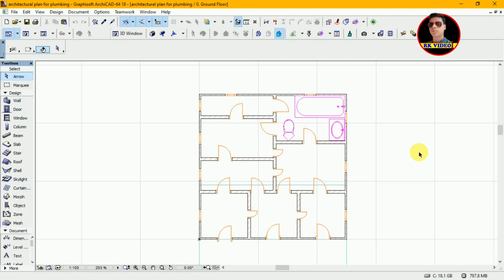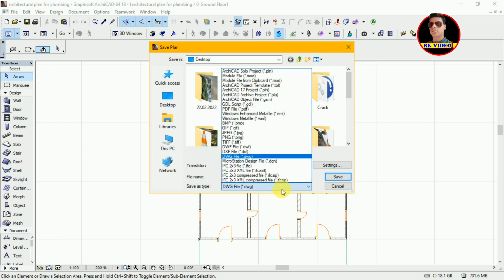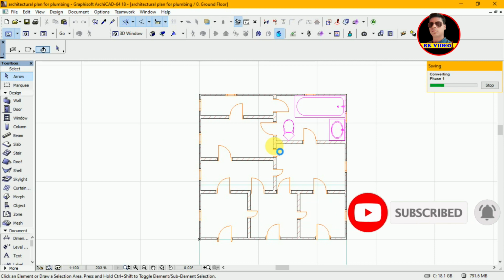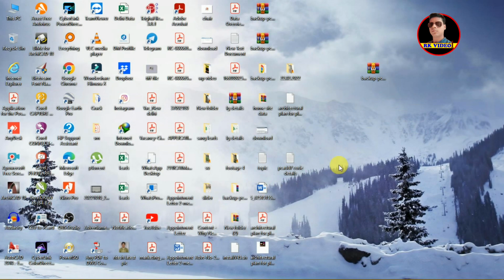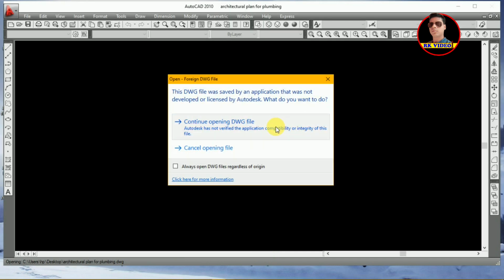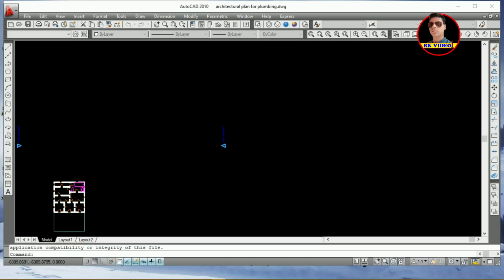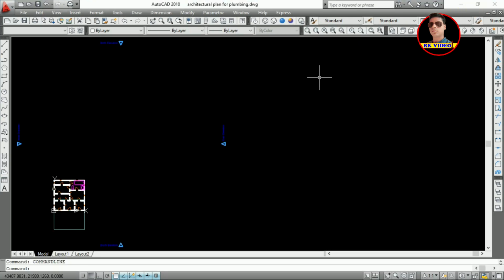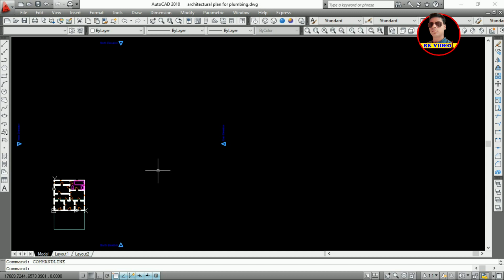| Archicad Tutorial | - | Export Archicad 2d file in Autocad 2d in Minute | rkvideo1 |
How Can Export Archicad 2d file in Autocad 2d. Its simple and easy process. First of all open archicad and then select Archicad file and open select save as after that Select Dwg Extension then Convert it into DWG. you can more understand in video.